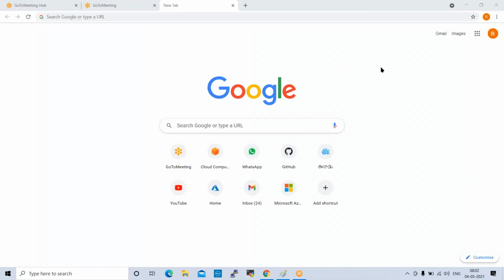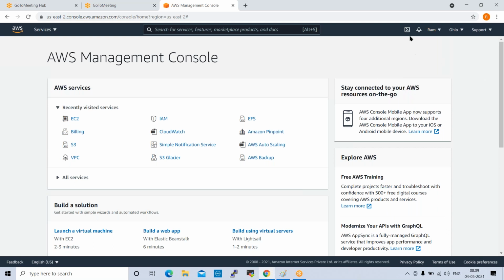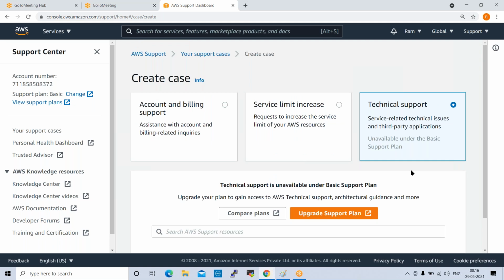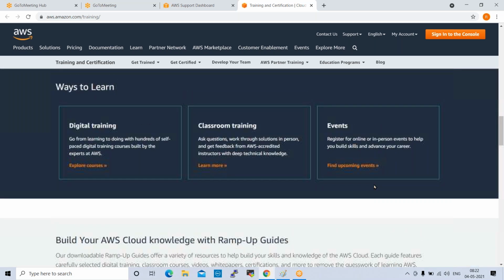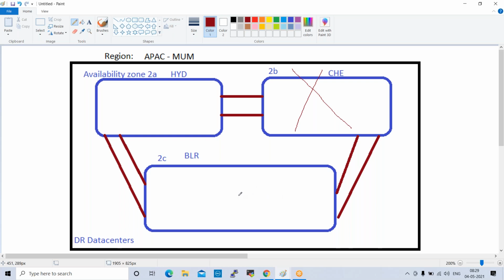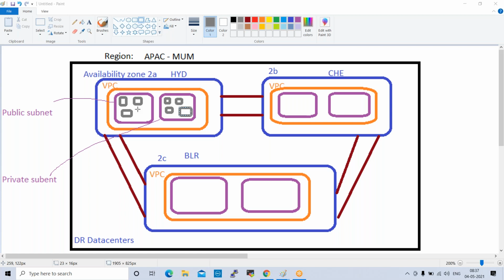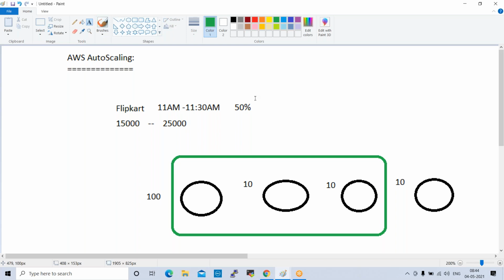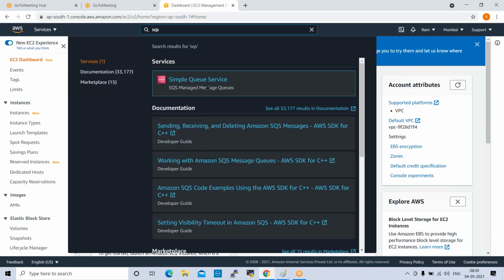DEVOPS CLASS-5 | INTRODUCTION TO AWS | AWS ACCOUNT CREATING | AWS TOOLS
In this video you will learn about AWS like account creation, billing, regions, and tools like EC2 instances, Autoscaling, S3 bucket, Elastic Load balancers, etc..,

Linux basics
AWS
AZURE
GOOGLE CLOUD
DEVOPS TOOLS
GIT
GIT HUB
MAVEN
NEXUS
ANSIBLE
DOCKER
TERRAFORM
KUBERNETEES
APACHE TOMCAT SERVER
3 LIVE PROJECTS